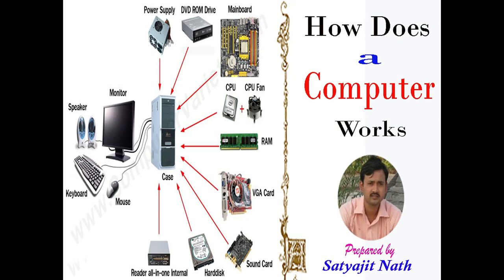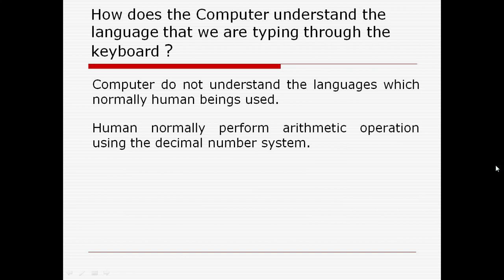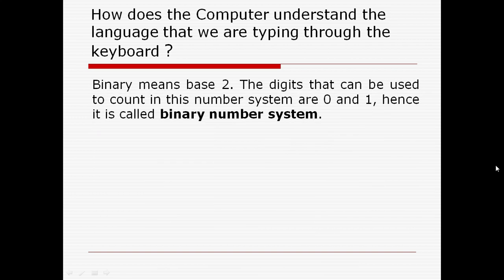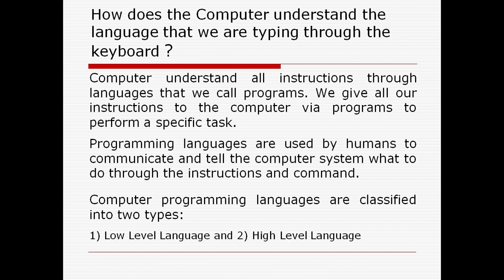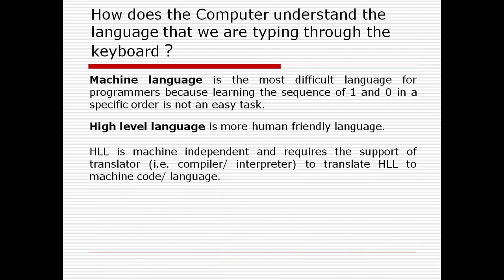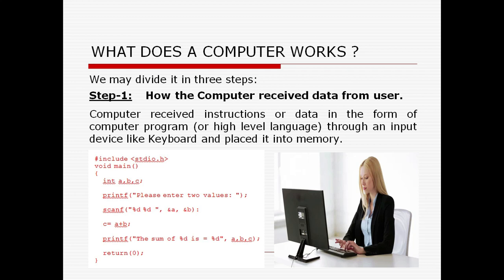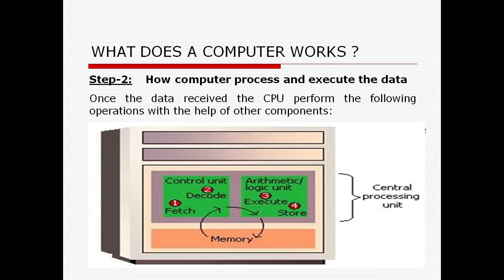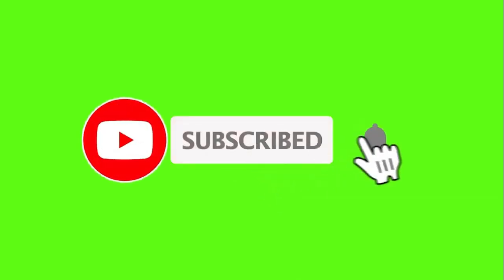How does computer works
Welcome to Study With Satyajit channel. In this video, I explained How does Computer works and How does Computer understand our language that we are typing through the keyboard ?

Computer do not understand the languages which normally human beings used.

Computer is built using electronic logic circuits and digital logic circuits that operate on information represented by two valued electrical signals (i.e. Off & On, False & True or 0 & 1) and executes only the programs that are written in the binary number system.

Binary means base 2. The digits that can be used to count in this number system are 0 and 1, hence it is called binary number system.  A binary digit is called a bit. The bit is the smallest piece of information that can be stored in a computer.

Information is represented in computers in groups of bits. The group of bits are used to develop complete sets of instructions for performing various types of computations.

Computer understands all instructions through languages that we call programs. We give all our instructions to the computer via programs to perform a specific task because of that computer programming languages comes in the picture.

Programming languages are used by humans to communicate and tell the computer system what to do through the instructions and command.  Computer programming languages are classified into two types:
1) Low level language
2) High level language

Low Level Language is a machine oriented and machine depended language. The language that the computer can understand and execute is called machine language. A program written in a machine language is directly accessed by the computer system without any alteration or changes but difficult for programmers to understand.

High Level Language is more human friendly language. HLL is machine independent and requires the support of translator (i.e. compiler/ interpreter) to translate HLL to machine code/ language.

How does computer works in three steps:

Step-1:  How the computer received data from user.
Computer received instructions or data in the form of computer program (or high level language) through an input device like Keyboard and placed it into memory.

Step-2:  After received the data, how computer process and execute the data.
Once the data received the CPU(Central Processing Unit)  perform the few operations with the help of other components:
 i)  Control unit fetches & read the given instructions from the memory.
ii) Control unit decodes the instructions to determine what action is required and directs that the necessary data be moved from memory  to the ALU (Arithmetic/logic unit).
iii) Arithmetic Logic Unit executes and performs the actual operation on the data.
iv) Arithmetic Logic Unit stores the result of this operation in memory or in a register.

Step-3: How we get an output and result.
Once the data is ready, finally sent back the data to output device like Monitor, Projector and Printer.
In this video I explained:
Introducing How Computer Work
How Computers Work
How does a computer work
How Do Computers Work

If anyone regularly follow my posts on Facebook and YouTube channel "Study With Satyajit", I am sure he/she will obviously gain/ improve his/her technical knowledge very soon.

I am Satyajit Nath, this channel is started with the sole intention of sharing knowledge of Computer Science and information technology.